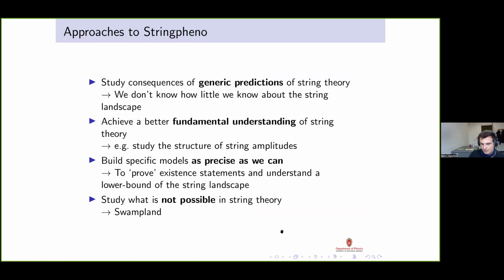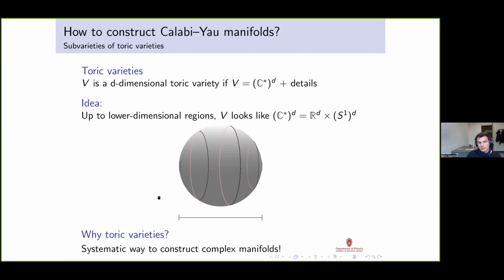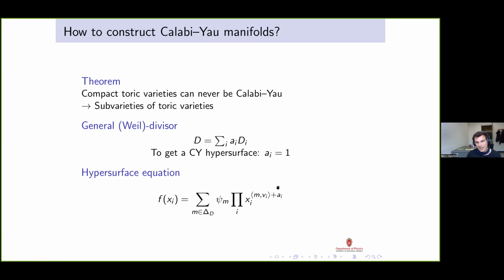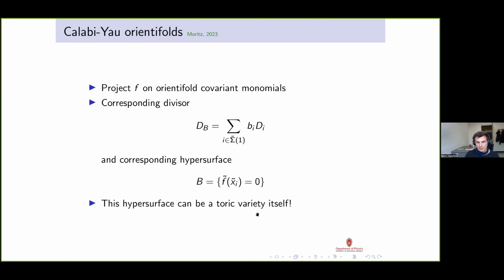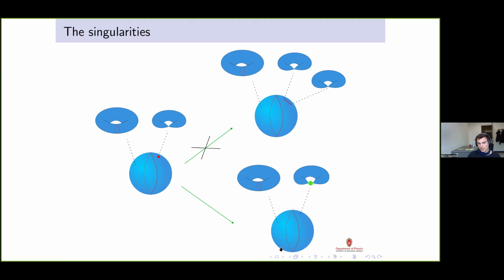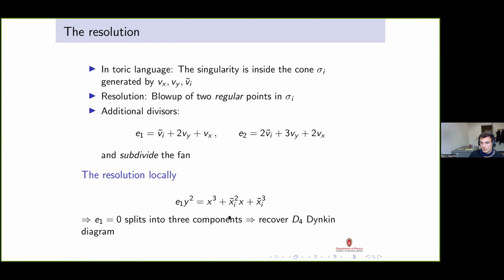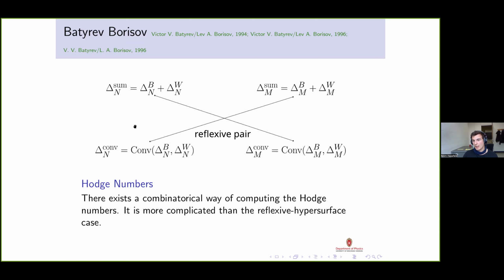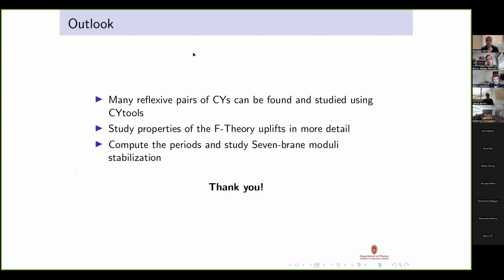Björn Hassfeld | F-Theory uplifts at large h_{1,1}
We present a systematic way to construct d-dimensional Calabi-Yau orientifolds and their uplifts to elliptically fibered Calabi-Yau d+1-folds, suitable for F-Theory compactifications, as subvarieties of toric varieties. We identify models in which the mirror d+1 fold can be understood in a combinatorical way making these models especially suitable for understanding the seven-brane superpotential.